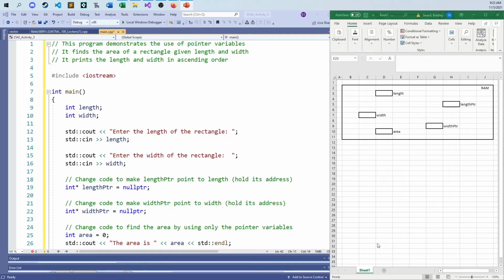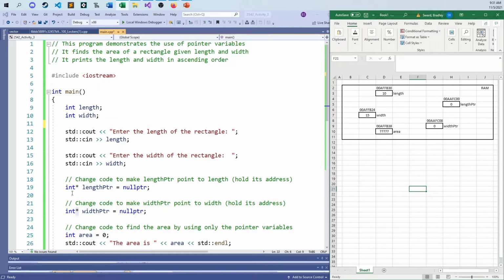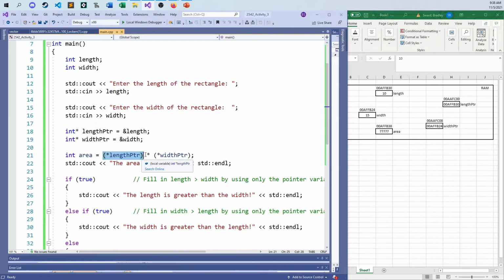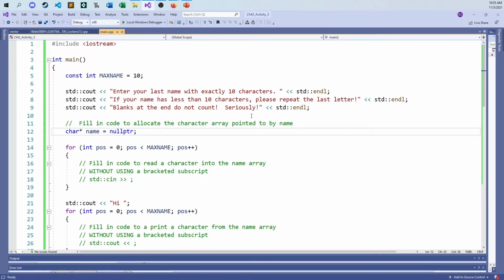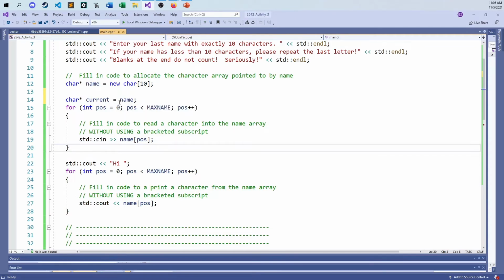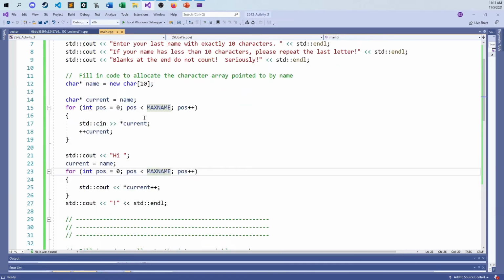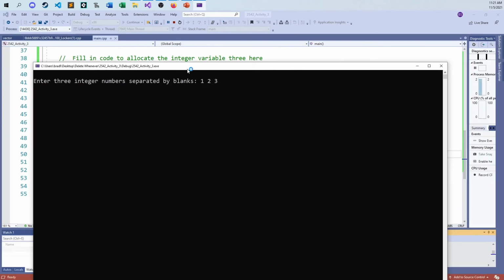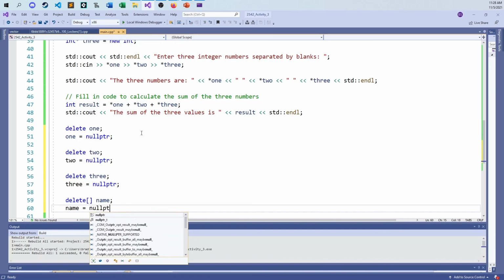CIS2541 - C++ Language Programming - Activity 11 - Pointers Examples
Solutions to my version of the Activity 11 assignment on Blackboard.